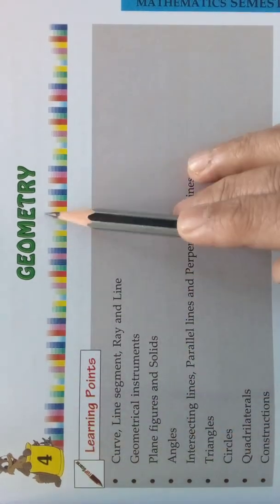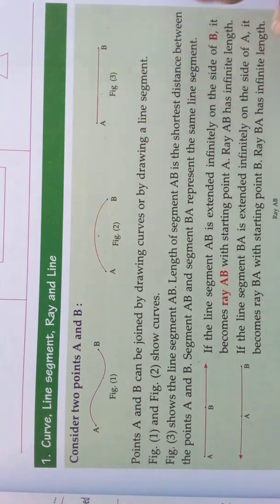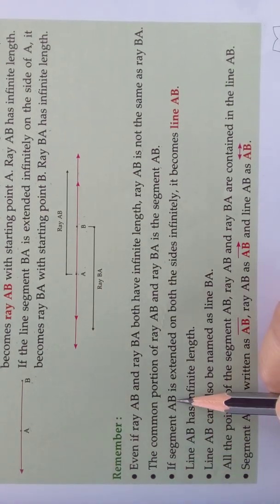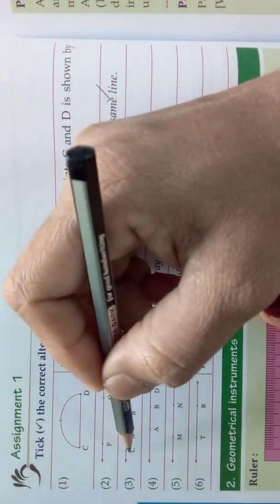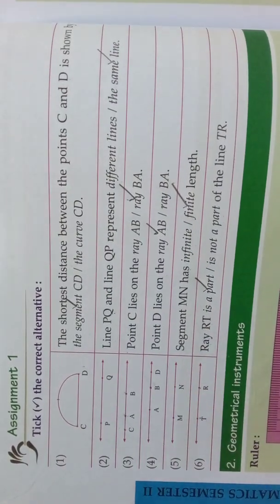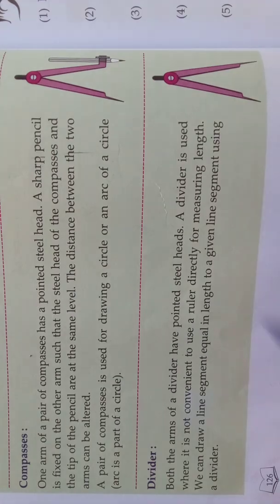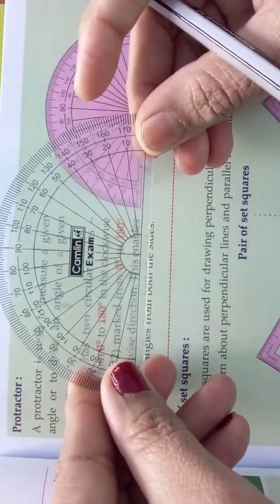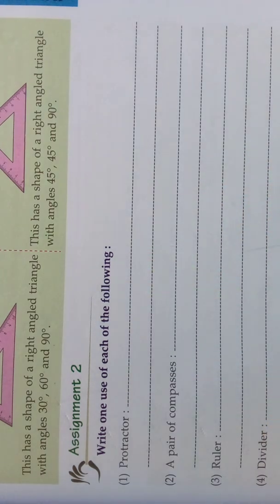maths sem 2 grade 5 chap 4 v1